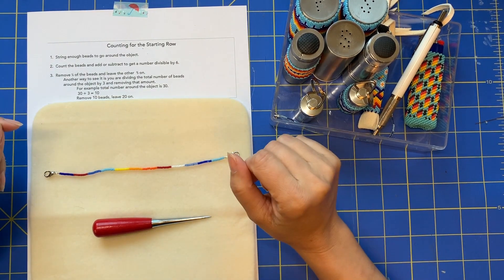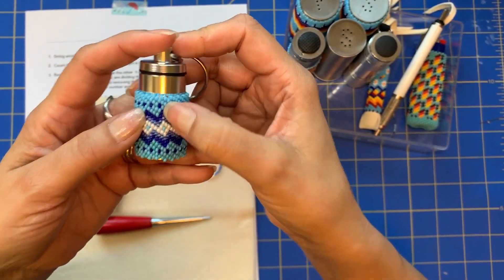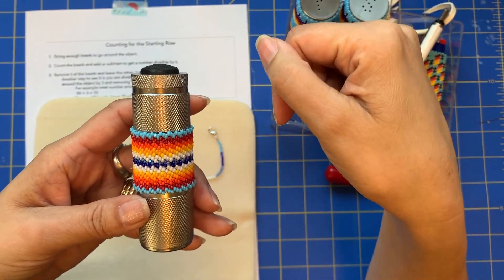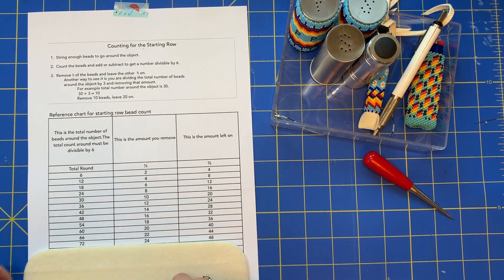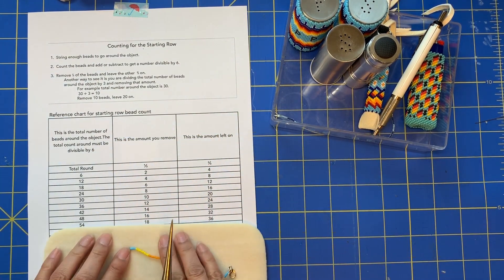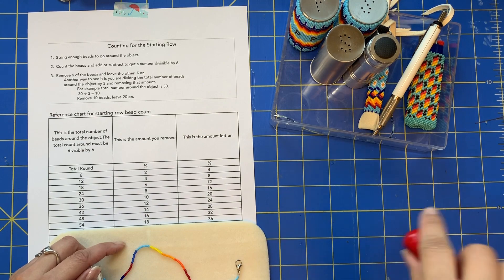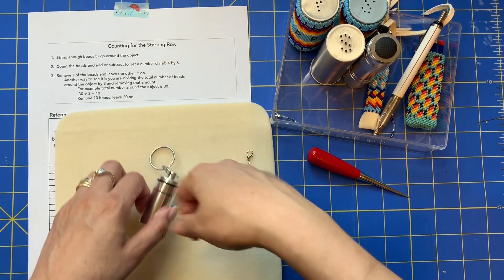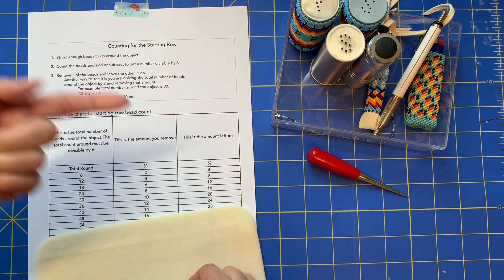The Count Explained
Learn how to get the right count for your starting row and the why the number must be divisible by 6.  Download the chart here: